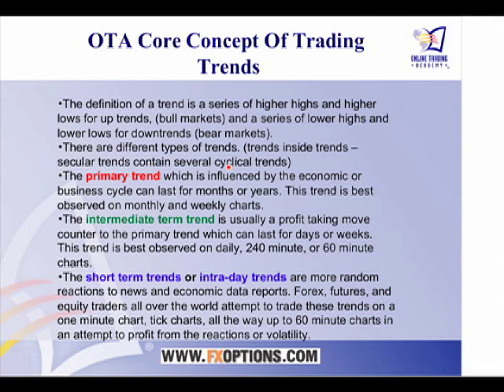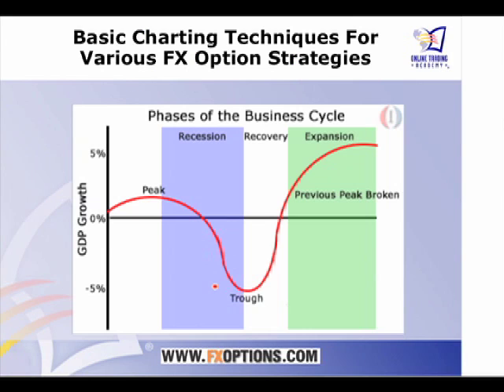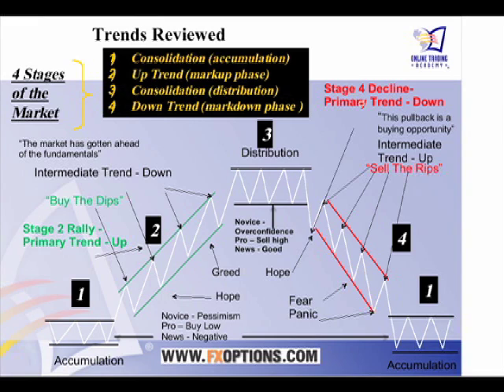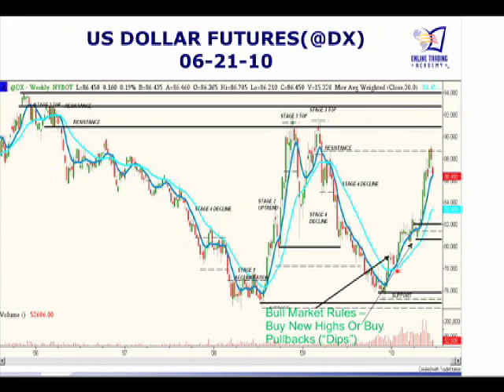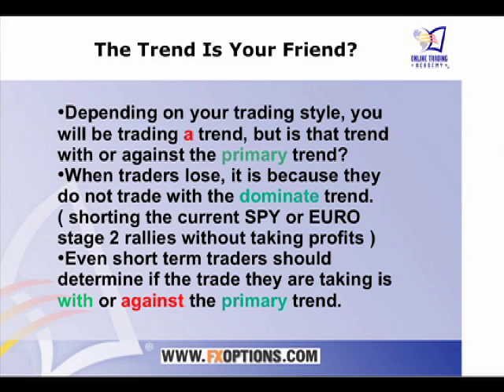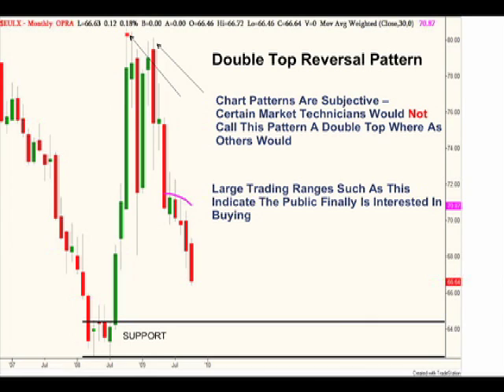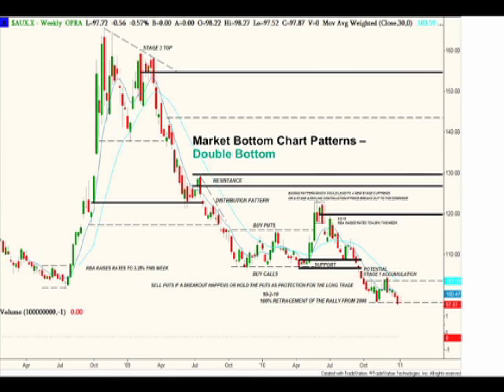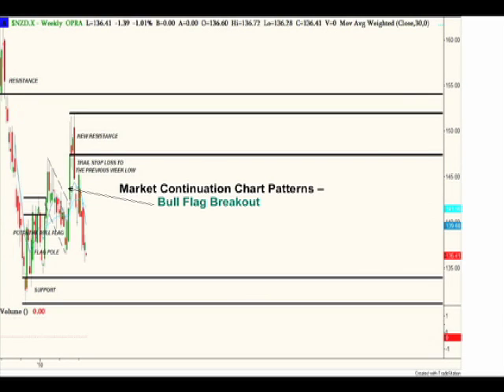Pt2, Basic Charting Techniques For Various FX Options Strategies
Market technicians believe that the emotions of fear and greed lead to repeatable chart patterns.
Steve Misic will review several popular chart patterns and techniques for trading these patterns using ISE FX Options.